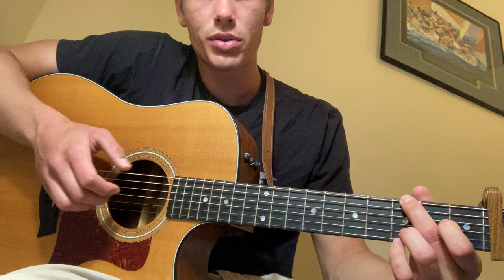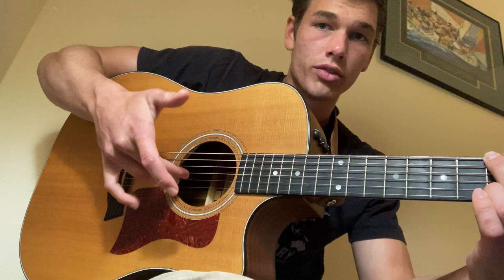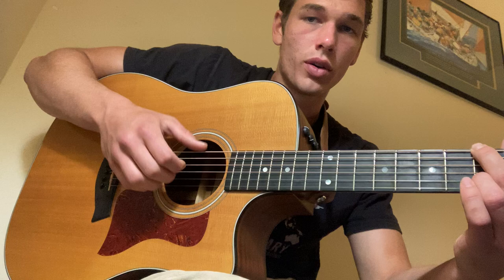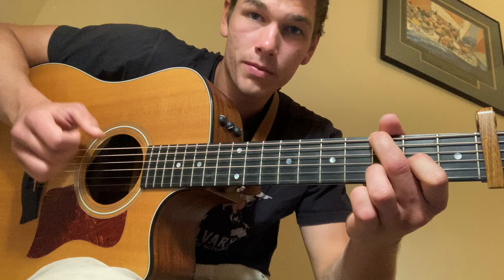A man named Job - Guitar Tutorial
I released my cover 2 years ago. You guys reminded me over and over and over to release a guitar tutorial for this song...and I finally broke. Here it is. my finest work.